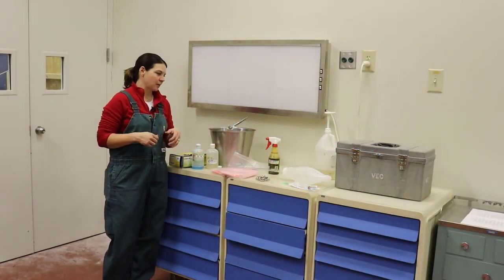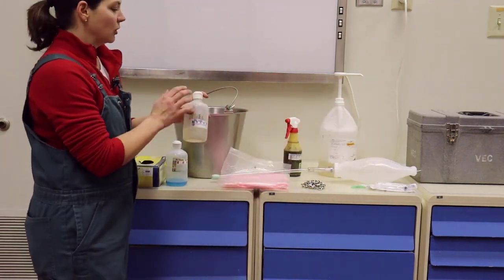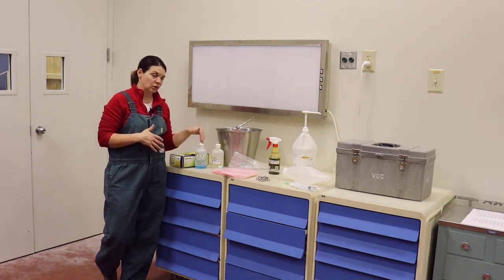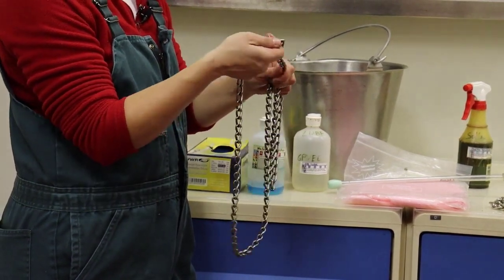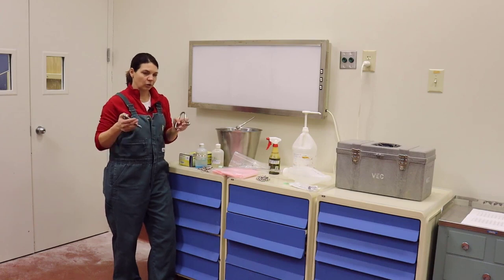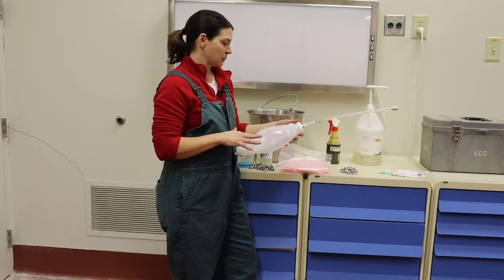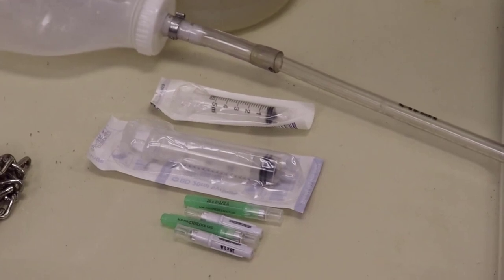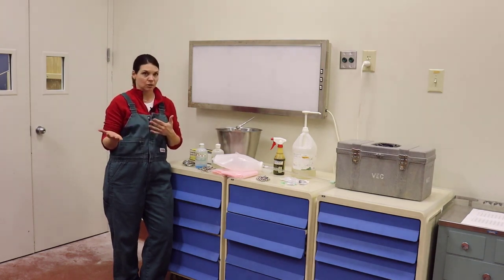Calving equipment--what you need to pull a calf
Dr. Lindsay L. Waechter-Mead, University of Nebraska Great Plains Veterinary Education Center, discusses what she keeps in her calving toolbox to assist with difficult births.

Items to consider including:
Toolbox or container to keep the supplies clean
Generic lubricant
Disinfectant solution
Bucket for washing the cow or heifer
OB chains and two handles
OB sleeves and gloves
Calf tube
Colostrum replacer
Naval disinfectant
Syringes, needles, and medications per your protocols
Veterinarians phone number

Be sure to establish a relationship with your veterinarian including calving protocols and when they would like you to call for assistance.

beef.unl.edu
@UNLBeef on X (Twitter)
@UNLBeef on Instagram
@UNLBeefExtension on Facebook
@UNLBeef on LinkedIn

Dr. Lindsay L. Waechter-Mead
Lecturer & Clinical Practice Veterinarian
University of Nebraska-Lincoln Great Plains Veterinary Educational Center

Additional Resources:
- Calving Tool Box and Record Keeping - Dr. Lindsay Waechter-Mead

Creators: Nebraska Extension Beef Systems Educators – Jack Arterburn, Ben Beckman, and Brad Schick

Jack Arterburn
Nebraska Extension – Northern Panhandle

Ben Beckman
Nebraska Extension – Northeast